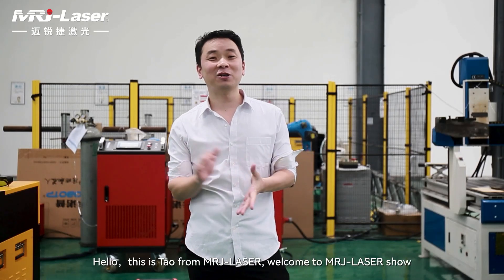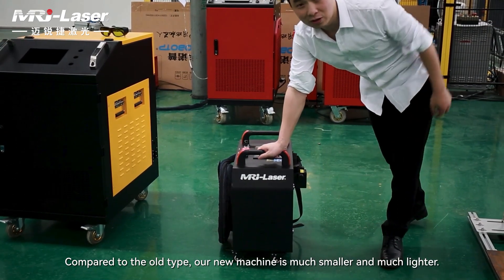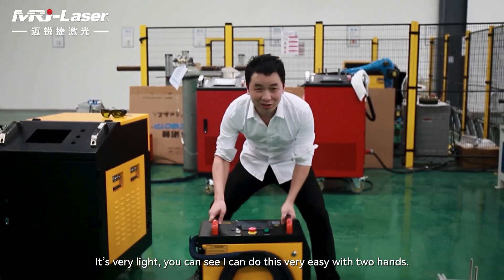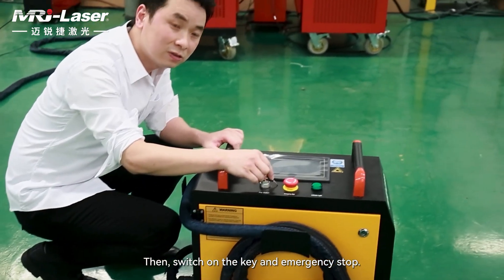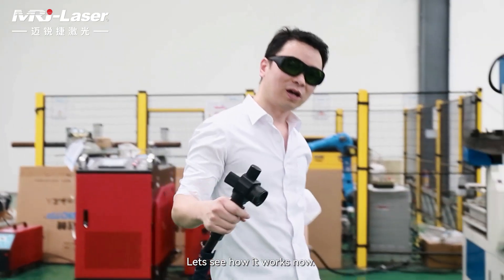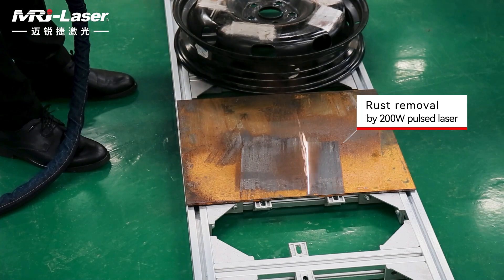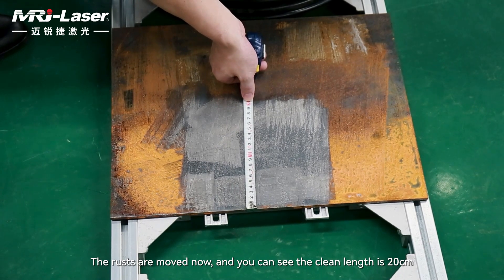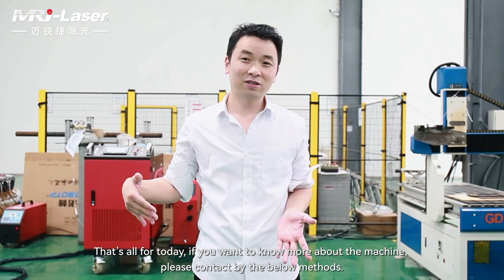MRJ-Laser | Live show of 100W 200W portable laser cleaning machine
Live show of 100W 200W portable laser cleaning machine.
- More portable, only 30kg.
- High effecient, with good laser source.
- Wide work range, can cover many cleaning situations.

MRJ-Laser always focuses on prividing intelligent and customized laser cleaning solutions.

The copyright of this video belongs to MRJ-Laser and this video should not be used and re-editted without our authorization.

Chengdu MRJ-Laser Technology Co., Ltd